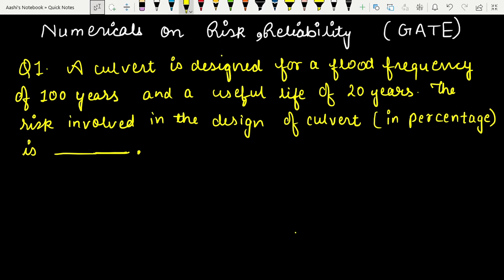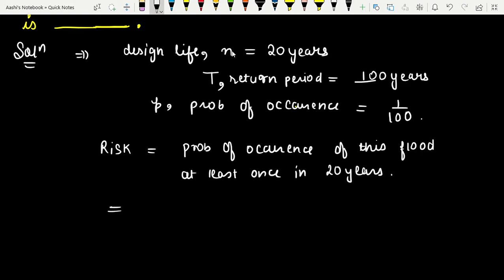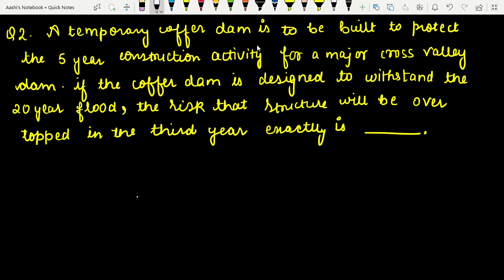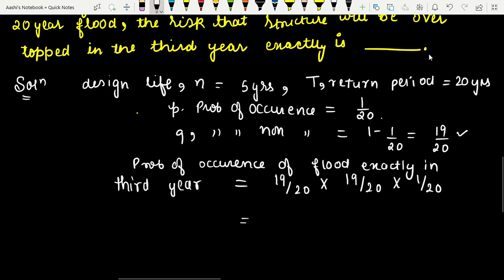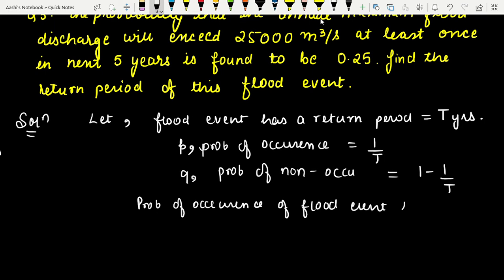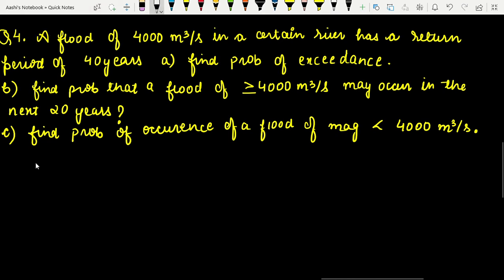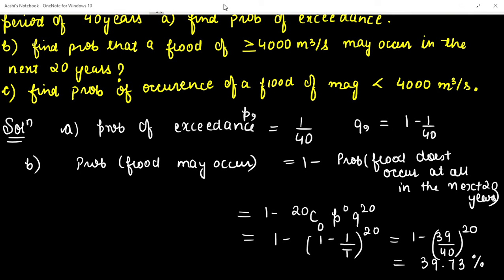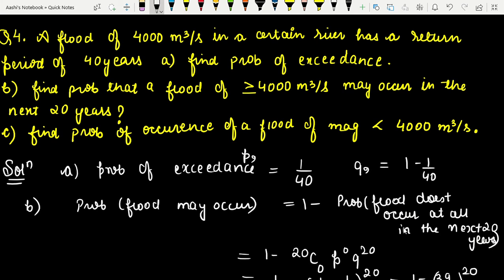Numericals on Risk , Reliability and Return Period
This video contains 4 numerical problems on risk , reliability and return period associated with the design of hydraulic structure.